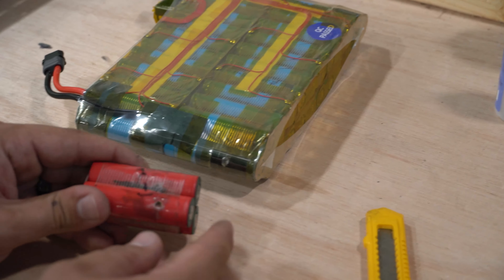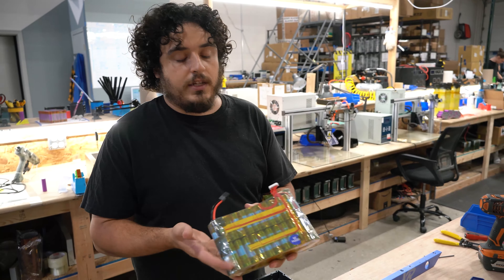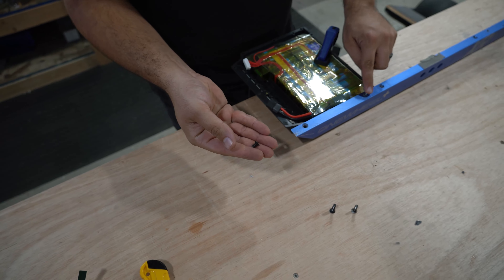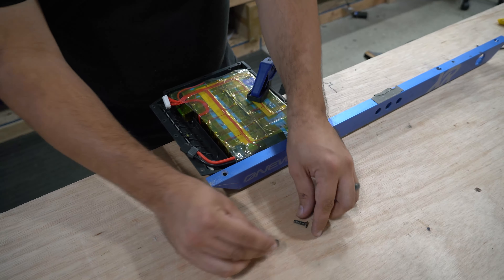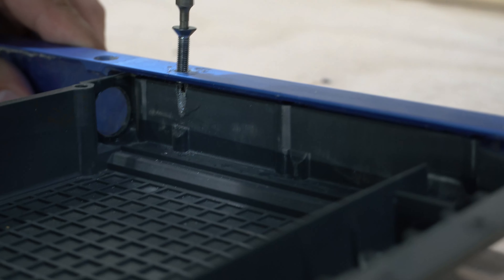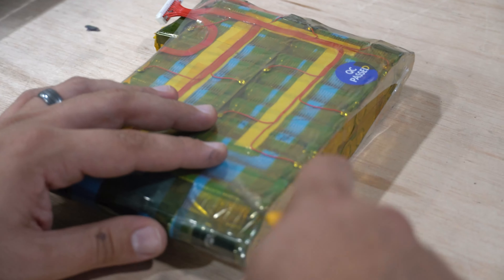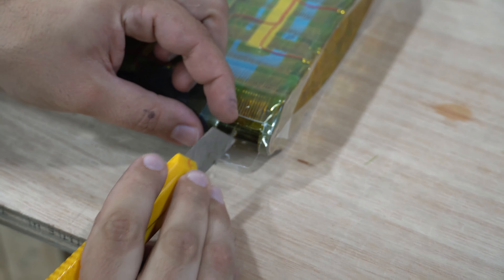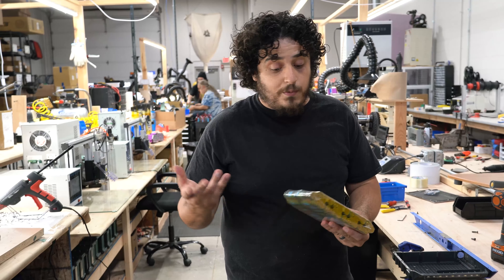CBXR Update - Puncture Proof Demonstration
A demonstration of one of our most recent CBXR Updates! It's always our goal to provide the safest and most effective battery solution, which is why we continually update our products to take them to the next level.

To learn more about the CBXR visit chibatterysystems.com